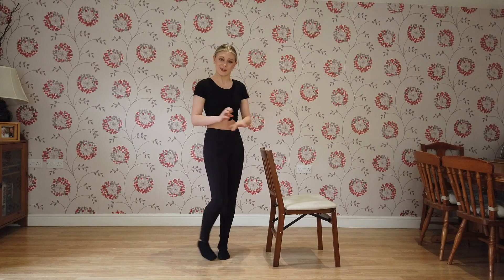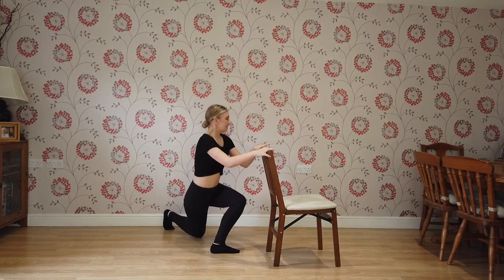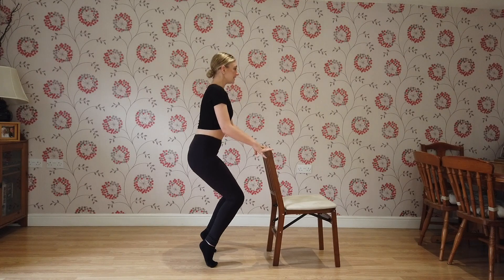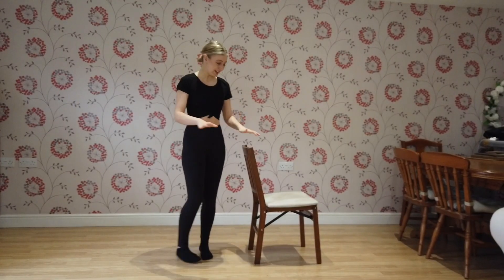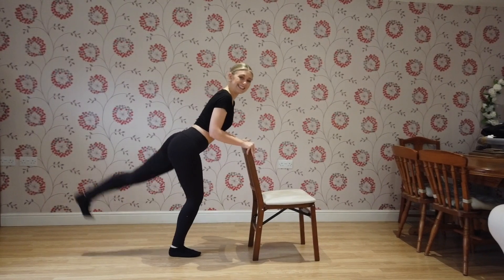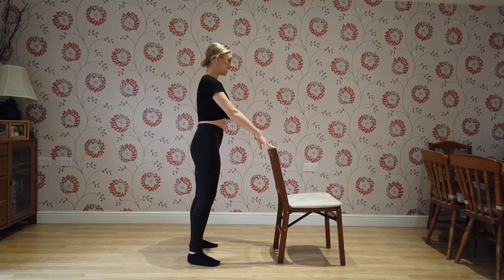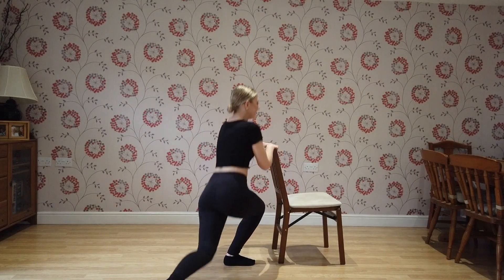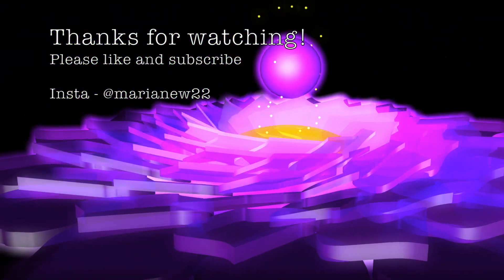Ballet Barre Fitness Episode 10 | Lower Body | Fitness workout 2020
Welcome to the last episode of this series of ballet barre fitness!!

Thank you everyone that has watched my videos I have had so much fun creating them!

I will be returning with a new series in the future but in the mean time I have other projects that I'm super excited to share with you!!

As always let me know how you find it in the comments below - I would love to hear  from you :)